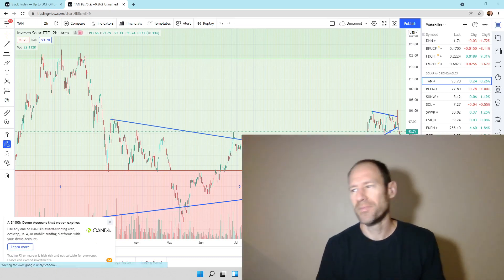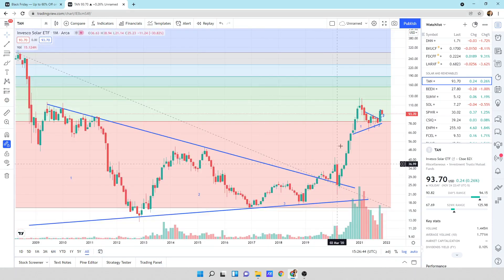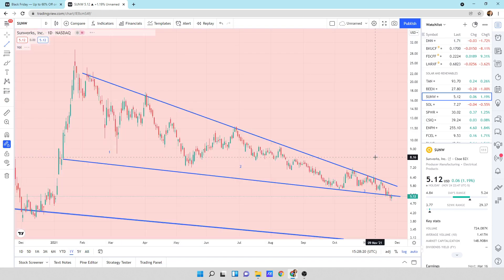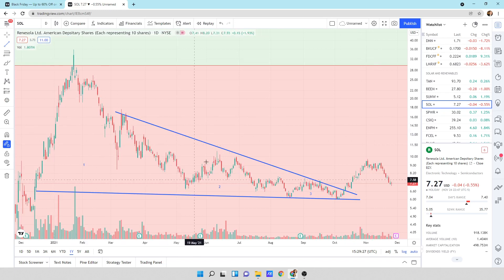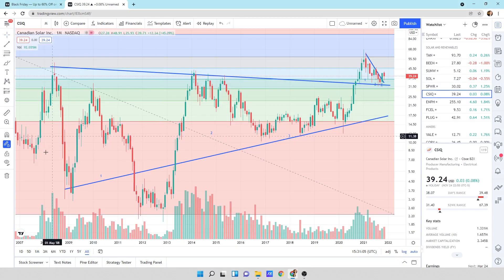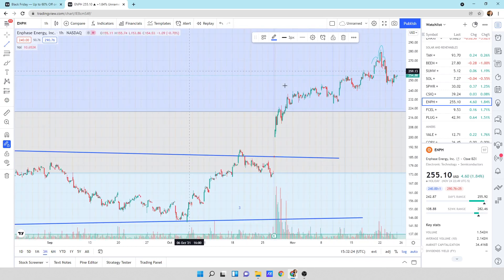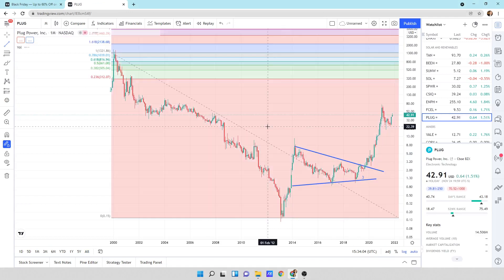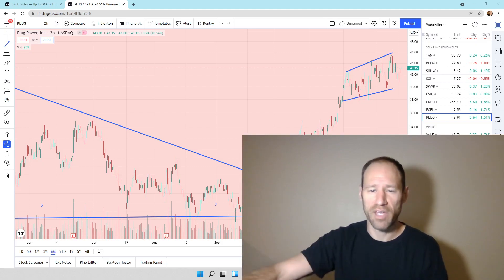Solar and Renewables: Technical Analysis: Solar Looks Fantastic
Solar looks great from a charting perspective and a potential long term hold.